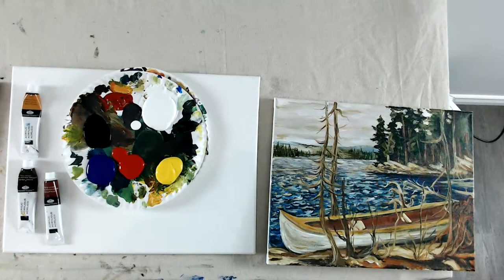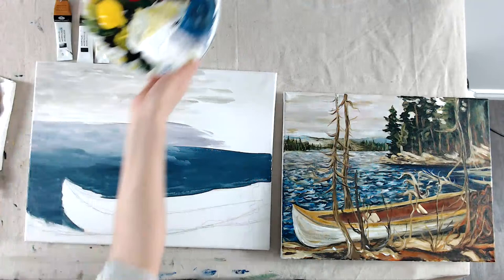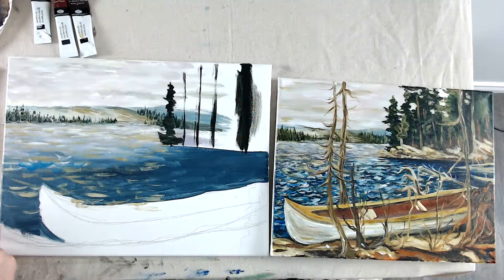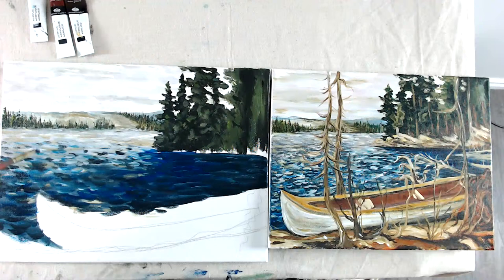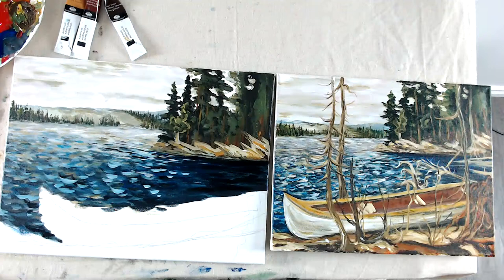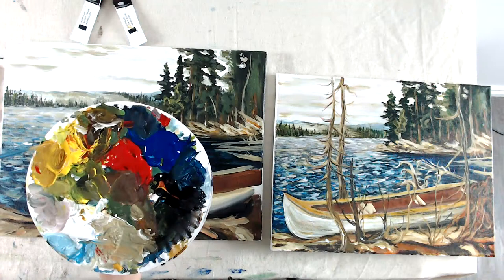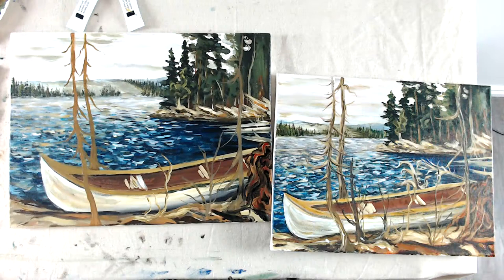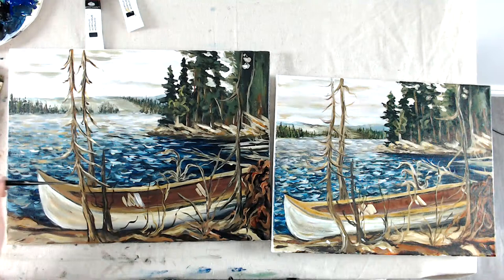Group of Seven Tribute Painting Tutorial - Step-by-step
**Video remains up forever**
Supplies needed are: canvas of any size (I use 11x14) or media art paper, acrylic paints of primary/phthalo blue, black and white. Optional paints to have to help mix are yellow ochre and raw umber or burnt umber.
A few brushes - large flat #12 or round, medium square #4 and a small detailed brush #2 or #0. Bring a water cup and paper towel as well. You are free to buy your supplies anywhere you want or use what you have at home already ( any brand will work).
If you would like to support us - you can tip Liesl through PayPal using this